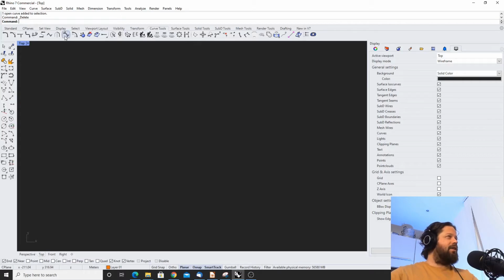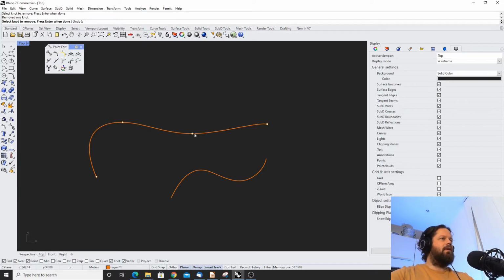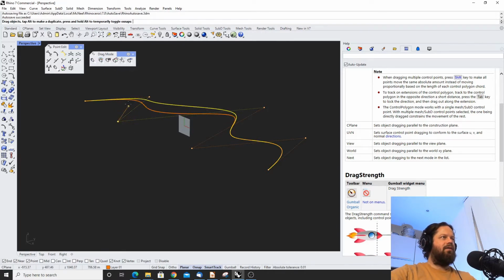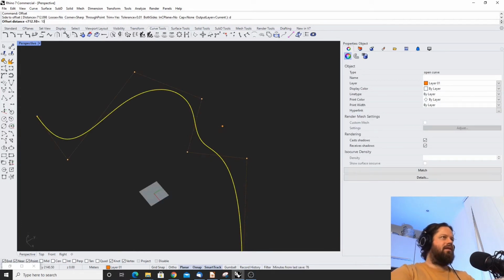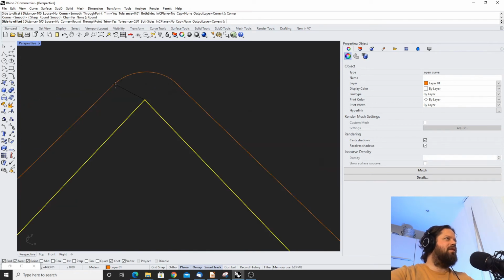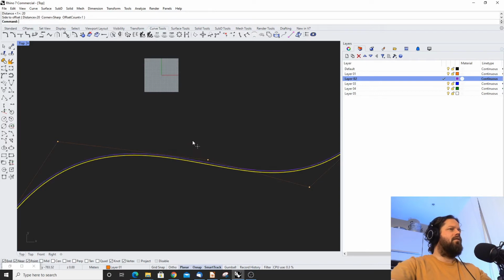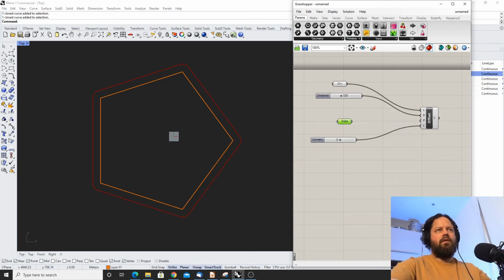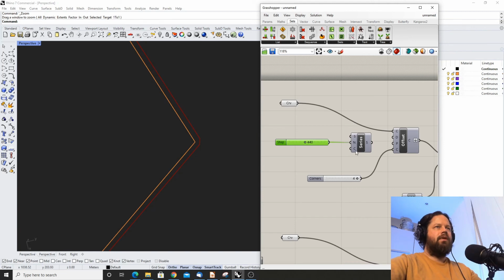How to Rhino 3D - Control Points and Offsets in Rhino and Grasshopper - Beginners Tutorial 011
Modifying Curves Part 3 - Everything about Controlpoints and Offsets are cool.

Even seasoned professionals will lift their eyebrows when we get to the 'drag modes' of control points and don't tell me you knew it all before ;). In the offsetting sections we will discuss the rhino and the grasshopper aspects and play around with offsetting Fibonacci style and more.